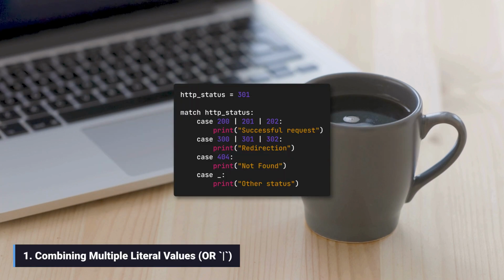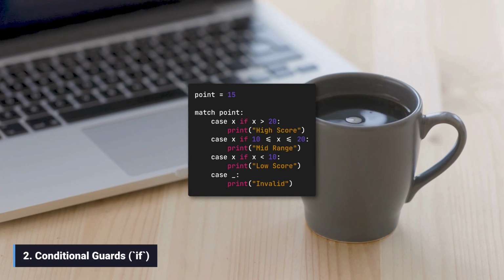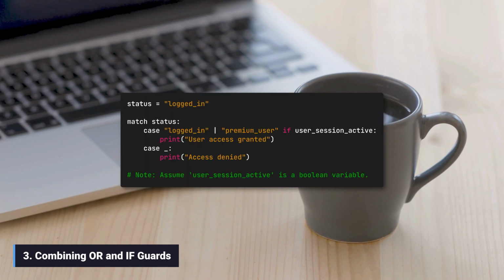[Python for Beginners]: 32.03. Match Case Syntax: Syntax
Chapters:
00:00:25 1. Combining Multiple Literal Values (OR `|`)
00:00:51 2. Conditional Guards (`if`)
00:01:22 3. Combining OR and IF Guards
00:01:47 Summary

Current Section's Outline:
32. Match Case Syntax
32.01. Introduction
32.02. Match Case vs If Else
32.03. Syntax
32.04. Using Collections
32.05. Using Constants